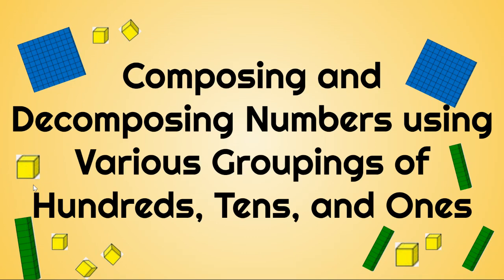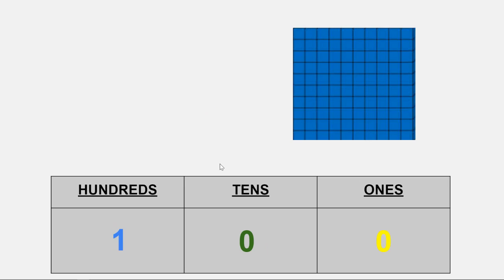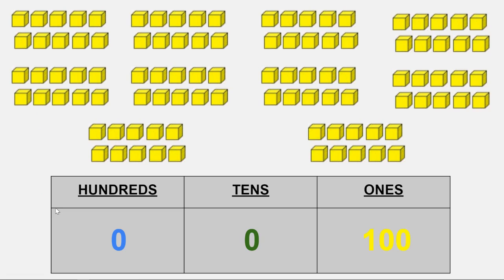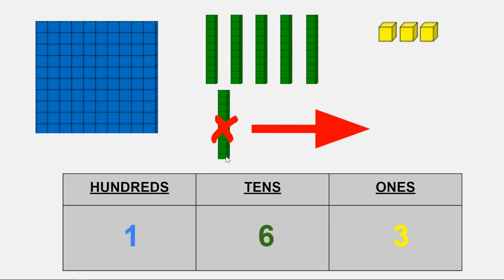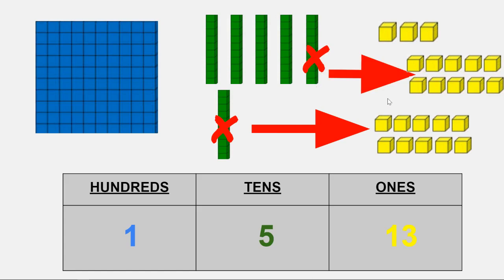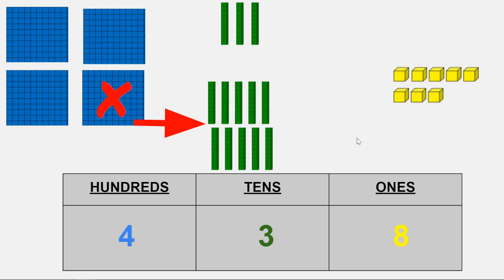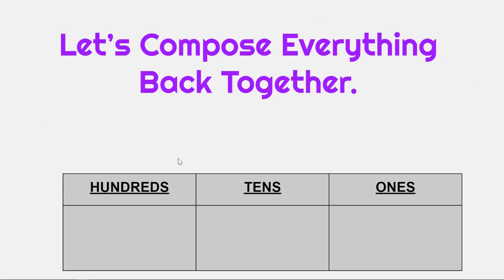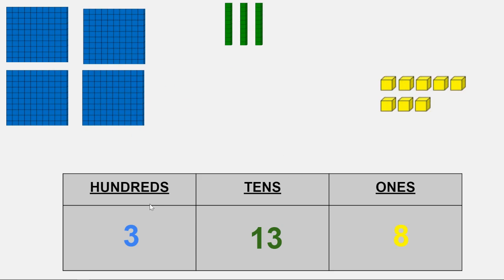ES 2 Math Composing and Decomposing Numbers within 1000